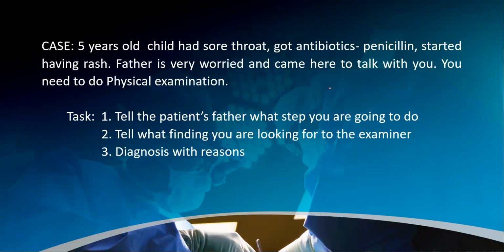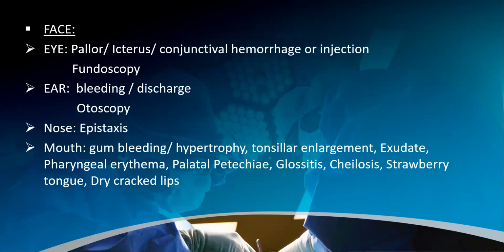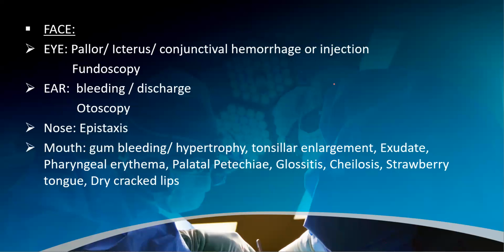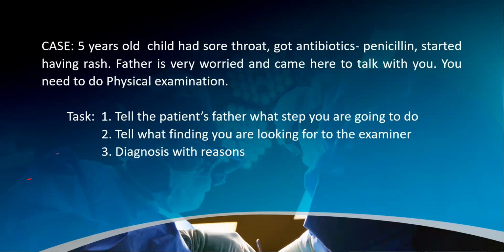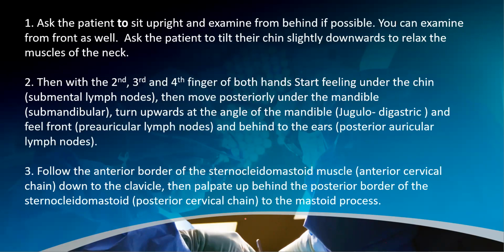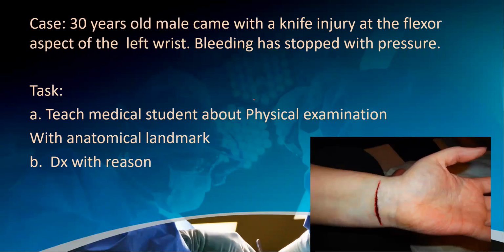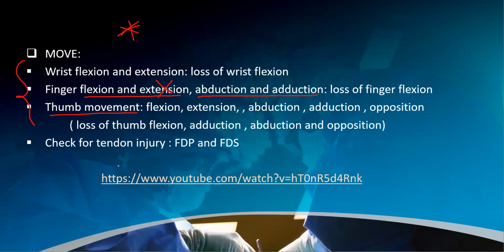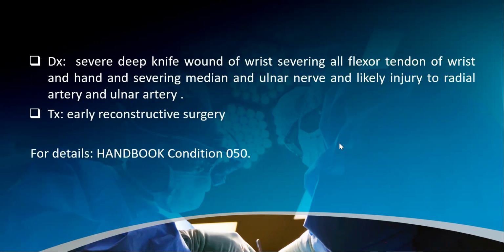FIRST AID AMC CLINICAL Physical Examination Role-Play